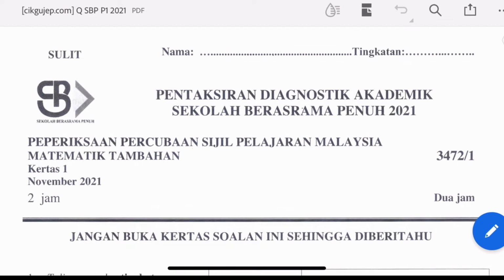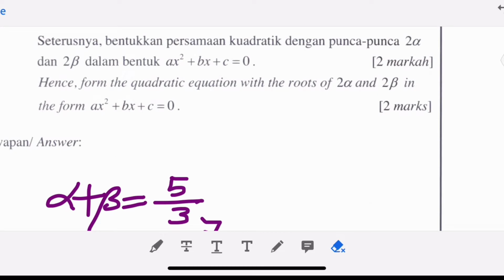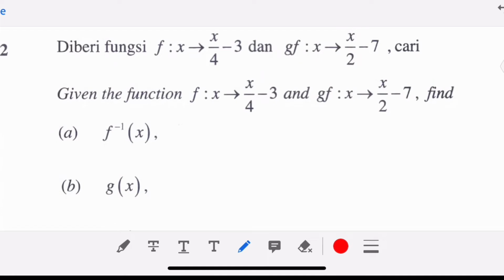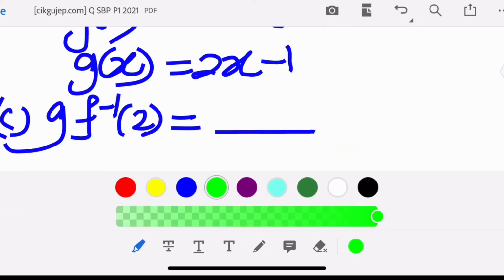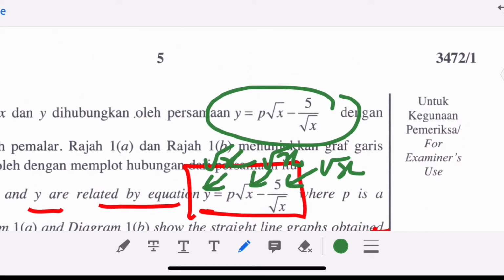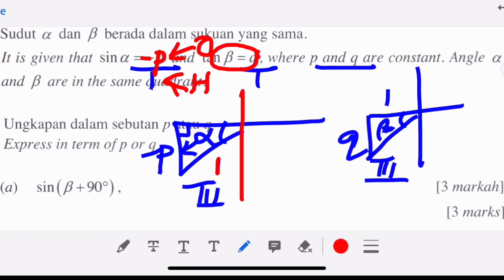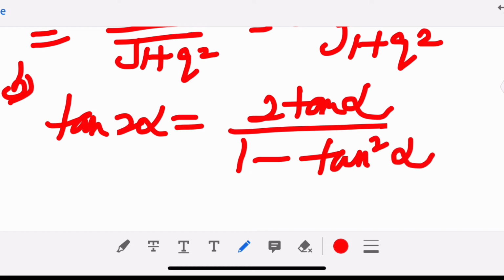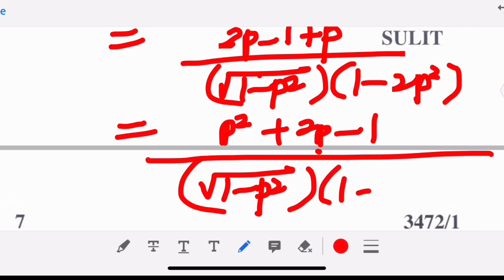Trial Add maths SBP2021 P1Q1-4